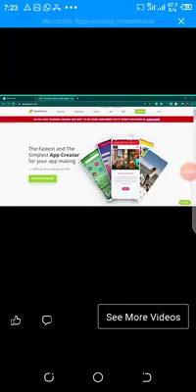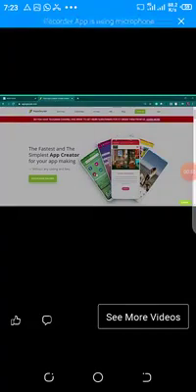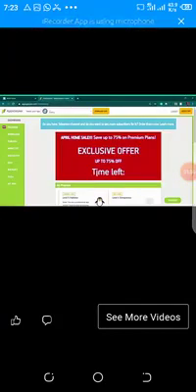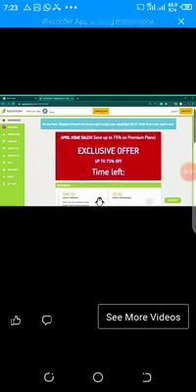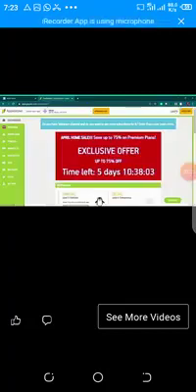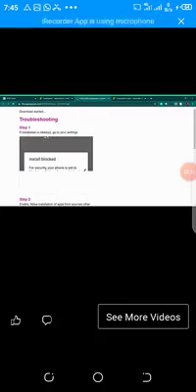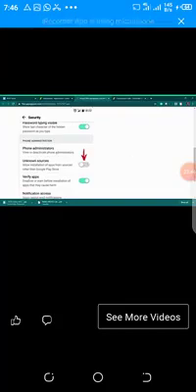September 4, 2020